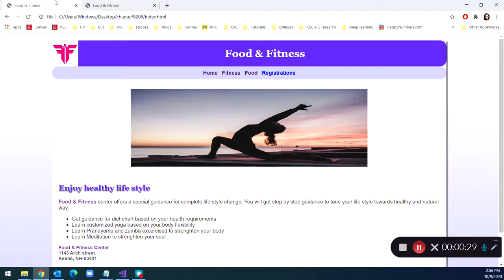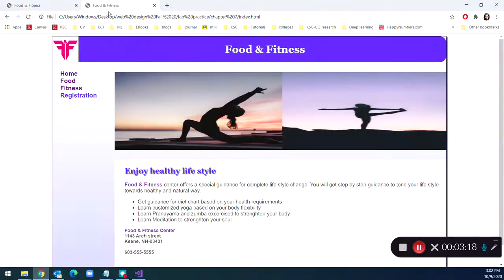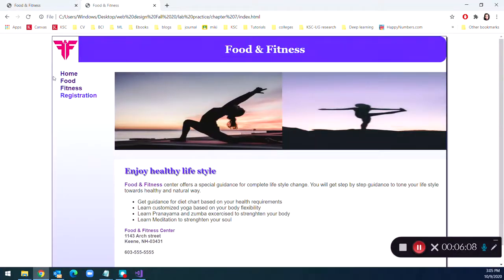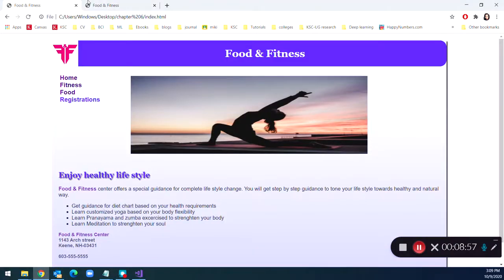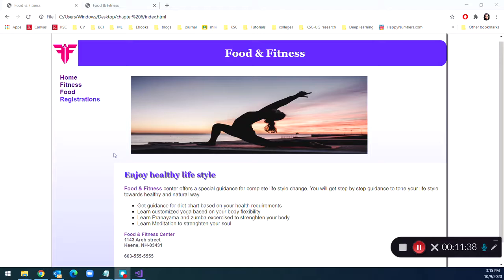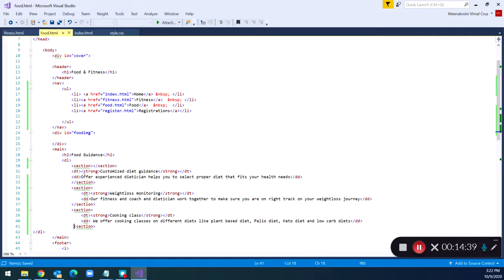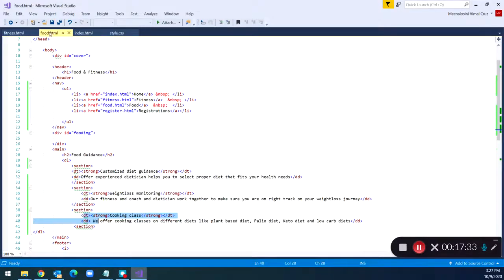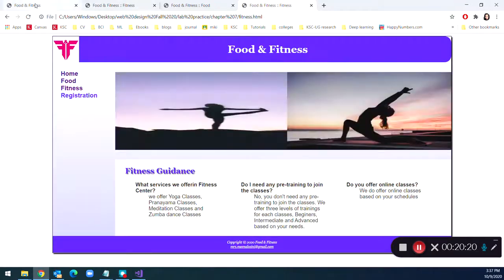Web Design-Chap_7-Sec_5_Lab Practice session-Page Layout Basics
The viewers will understand how to bring multiple column layout and float the elements